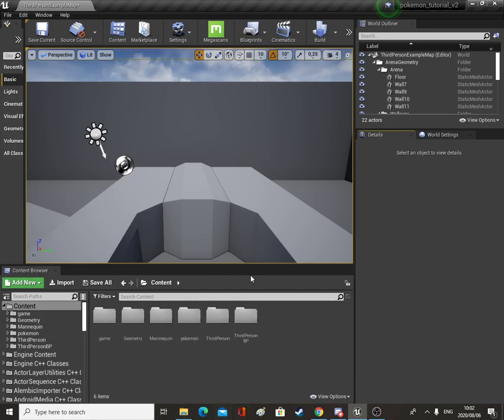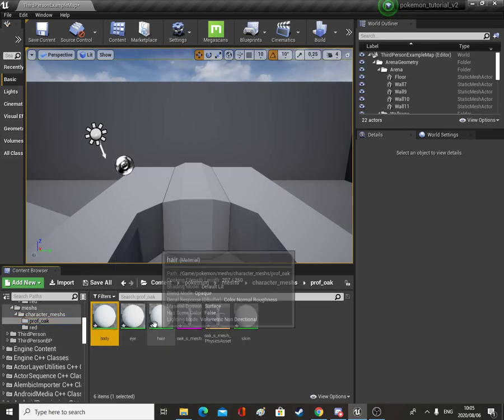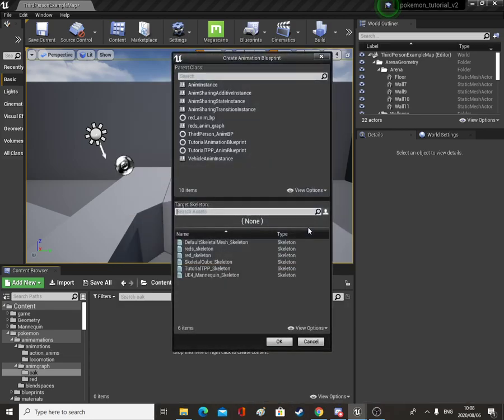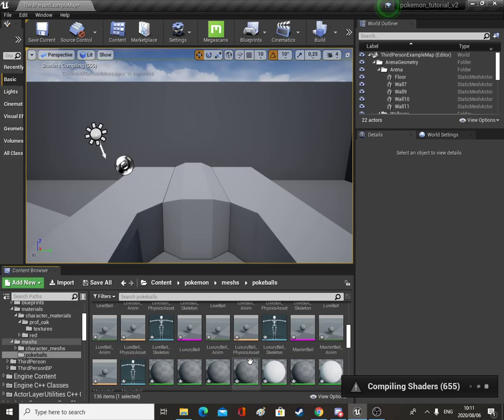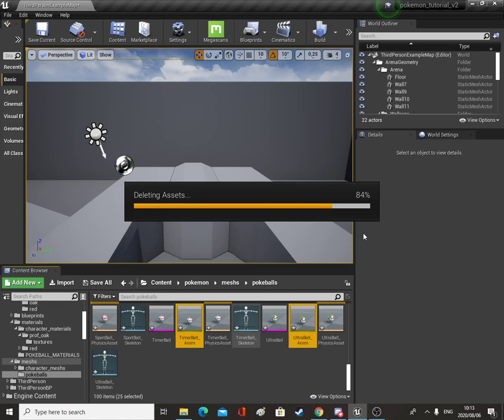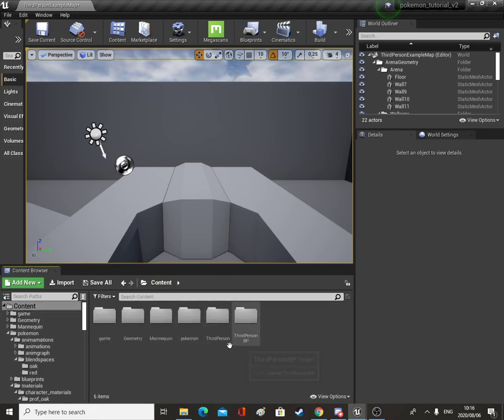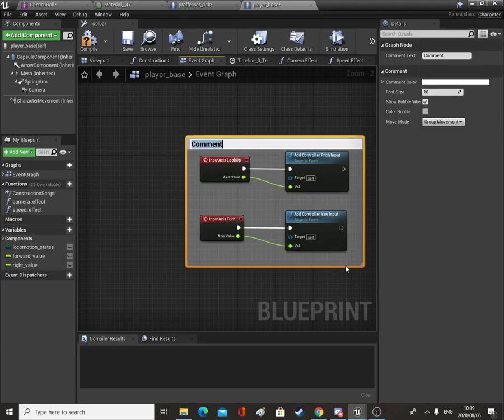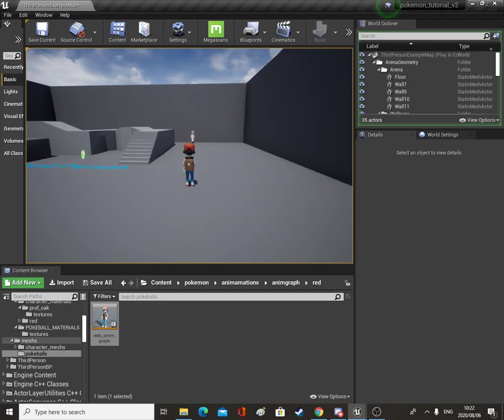pokemon ue4 tutorial v2: part 2( importing oak and balls)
in this video we add proffessor oak in aticipation of or  starter selection.